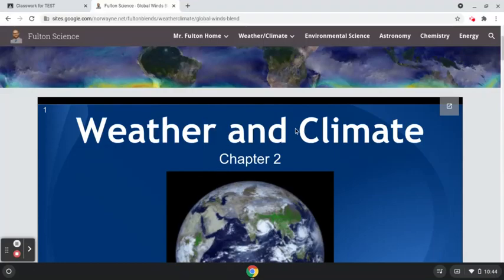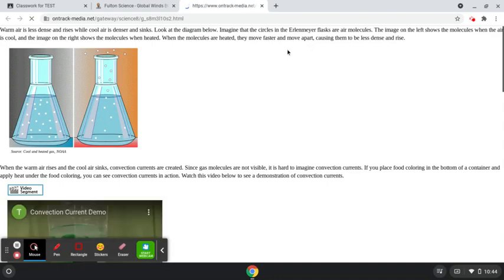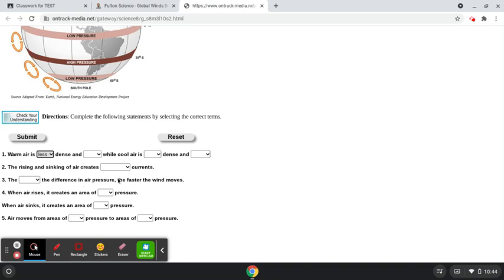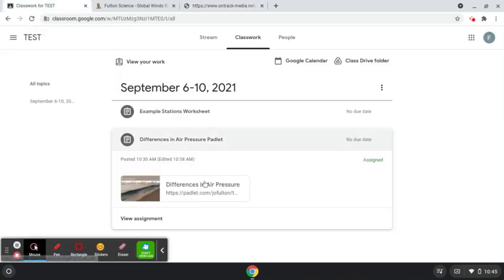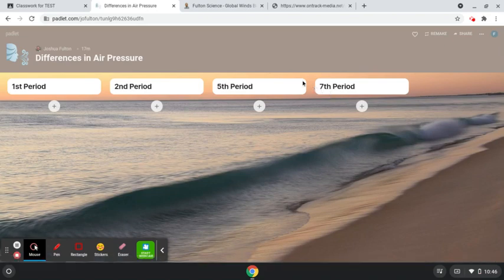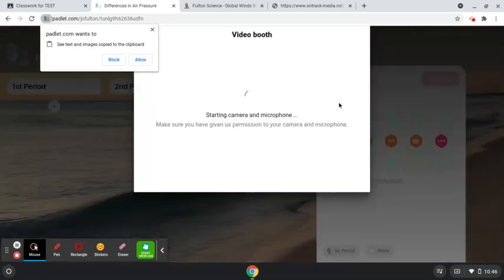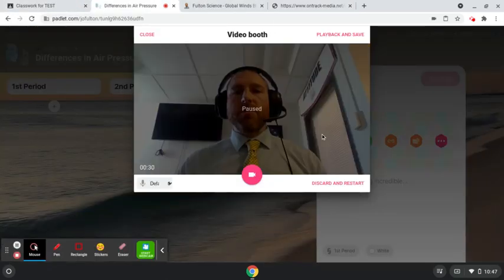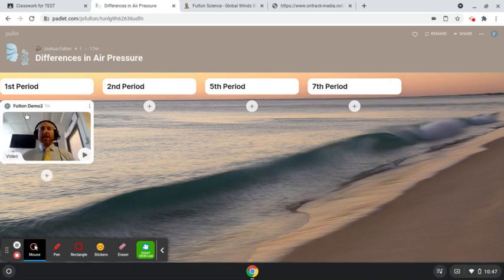Differences in Air Pressure Padlet Instructions